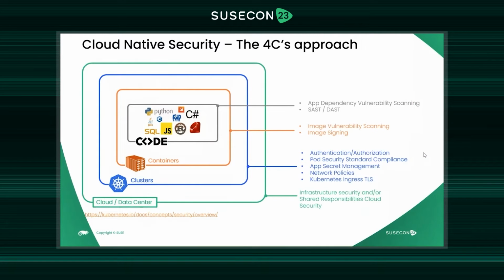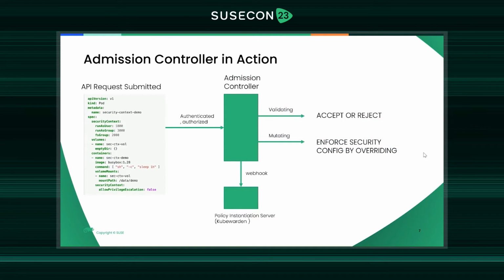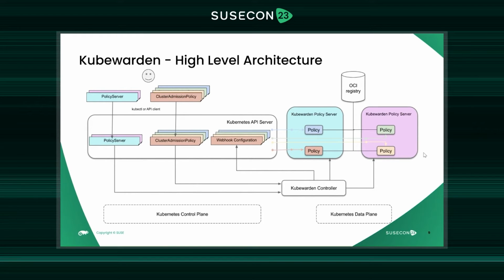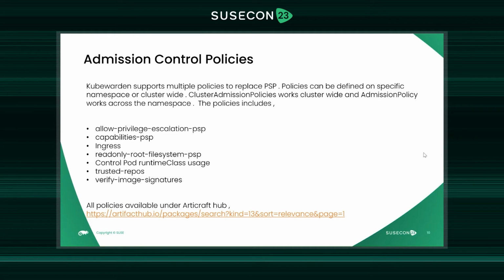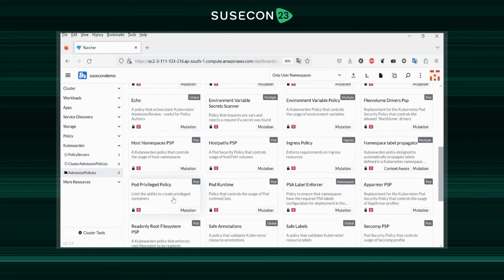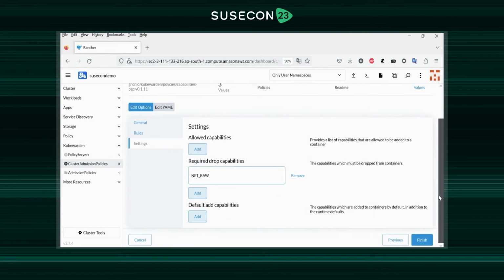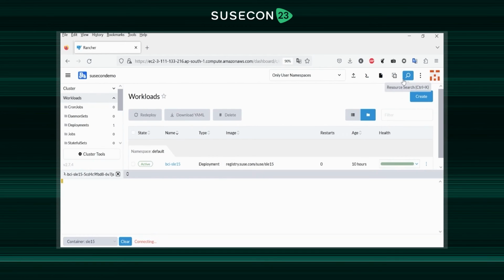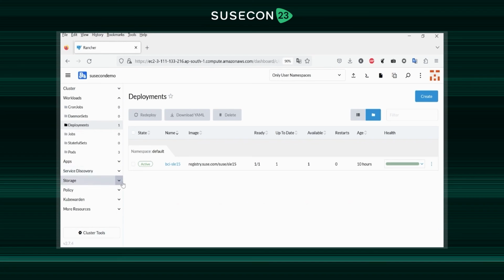DEMO 1171 Admission control of Kubernetes cluster with Kubewarden